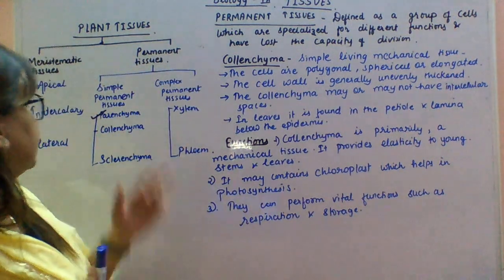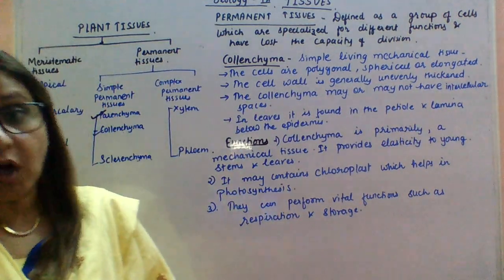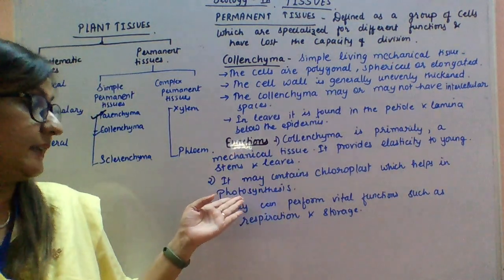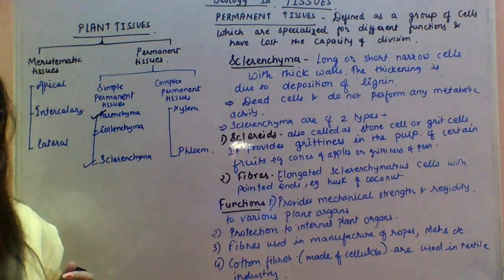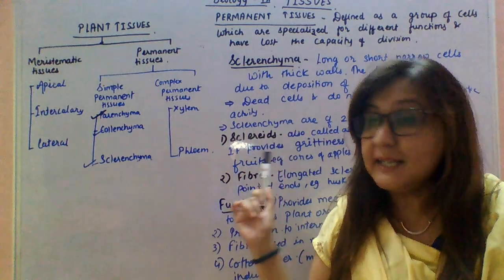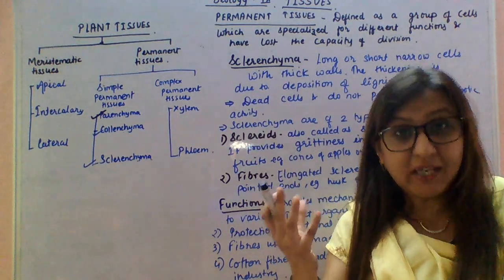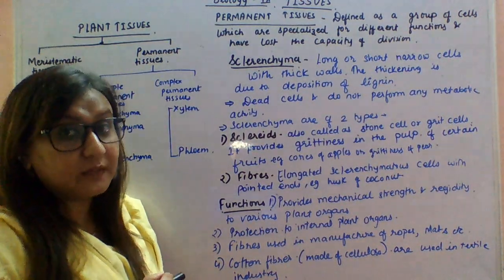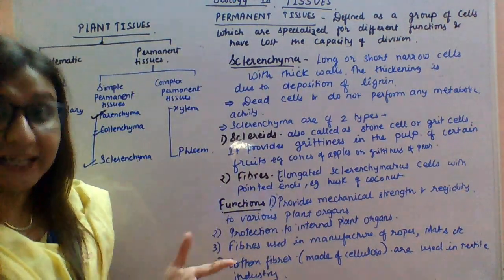IX SIMPLE PERMANENT TISSUECollenchyma & Scelerenchyma